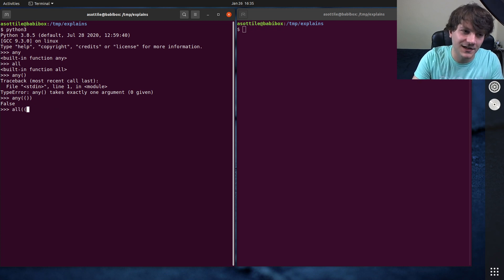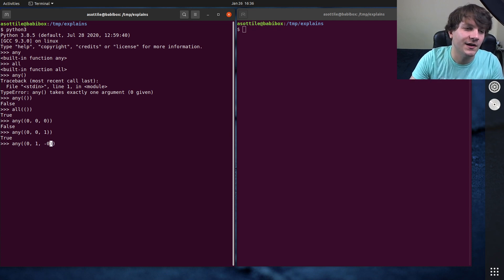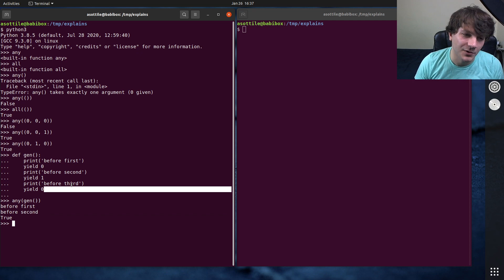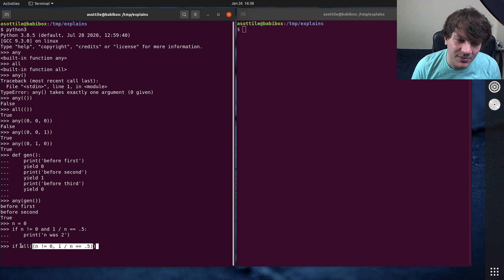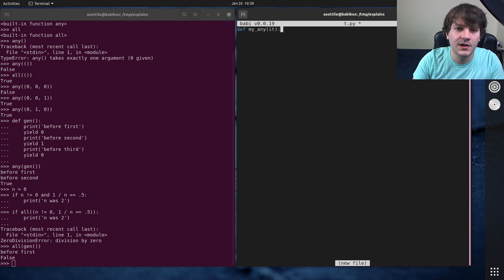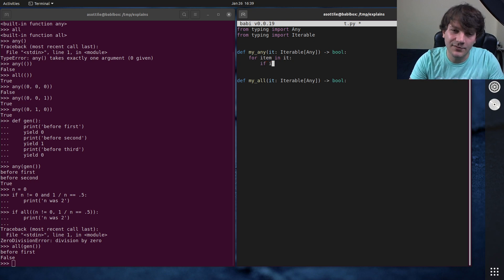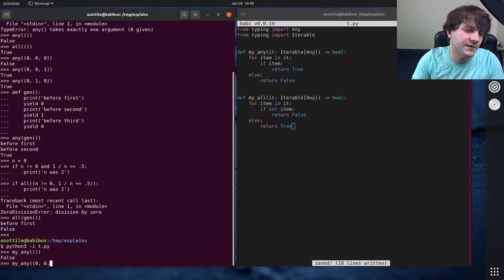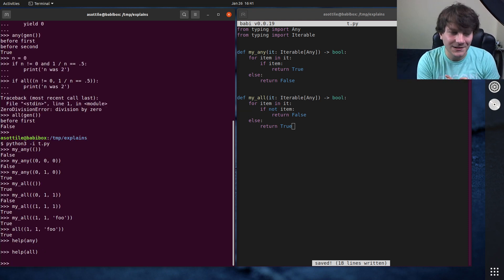python: how do any / all work? (beginner) anthony explains #225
today I talk about the any / all builtins in python, show some examples, and then show you how to implement your own versions of them